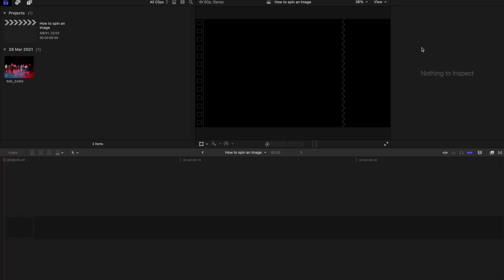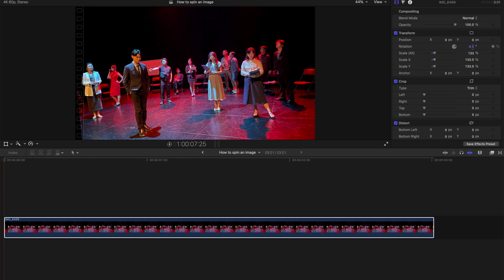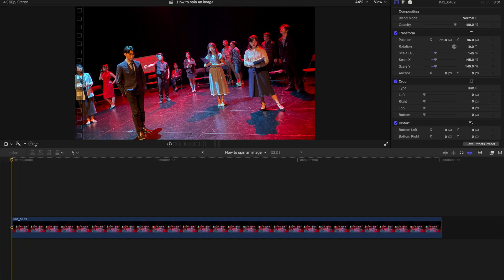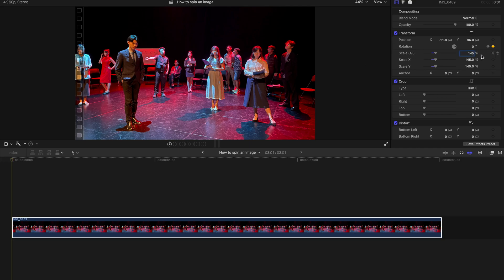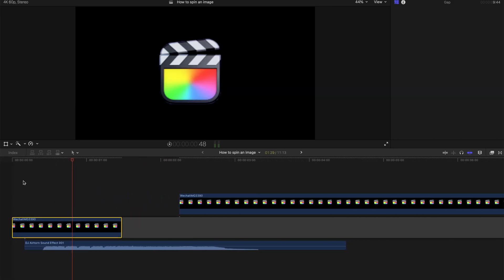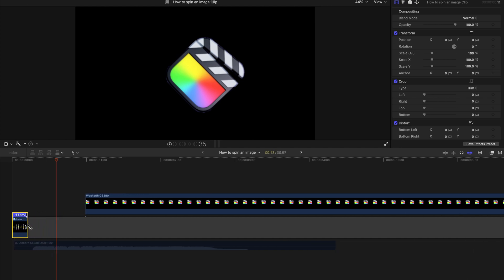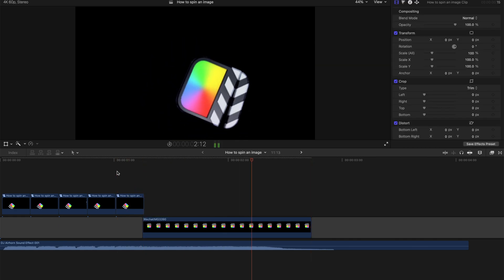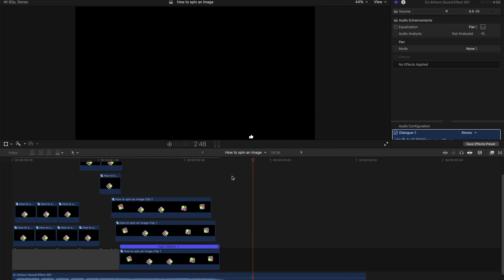2 Ways to Spin an Image in FCPX | Final Cut Pro X Tutorial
Hi, today I am showing you guys two ways to spin images in Final Cut Pro X (FCPX): slow rotation and fast spinning!